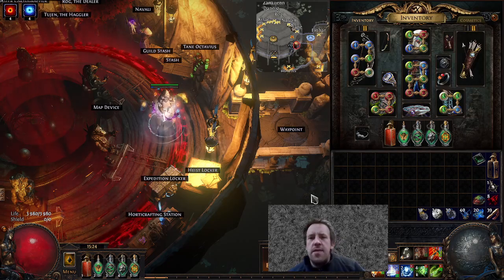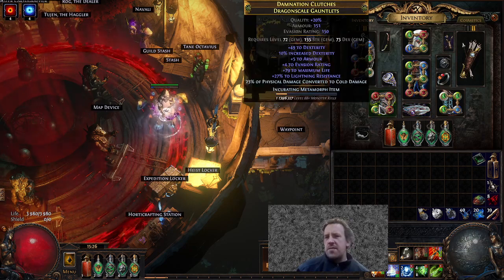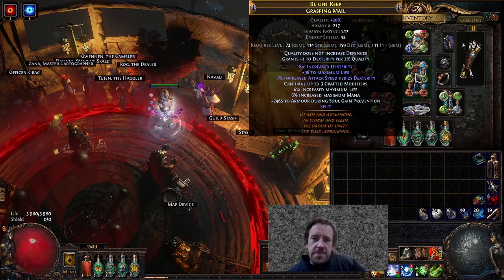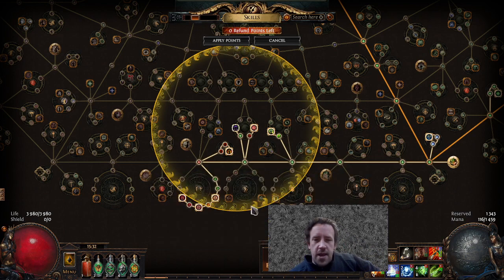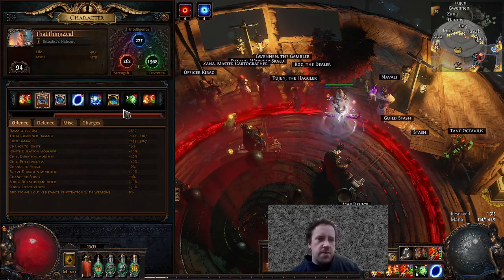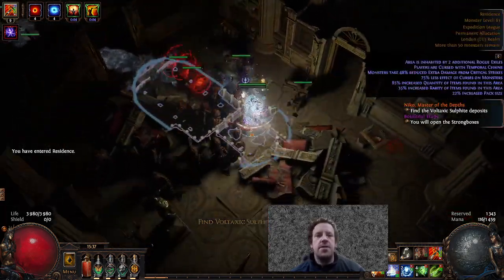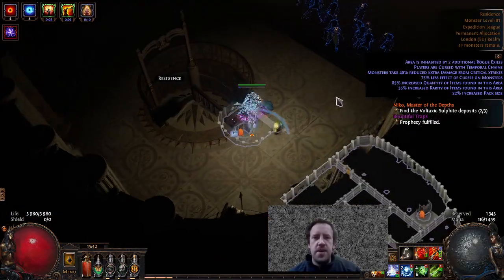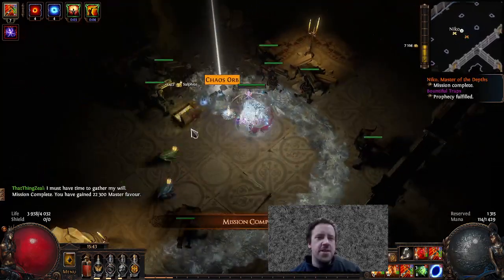[PoE 3.15 Expedition]How well has Siege Ballista been holding up.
Just a quick unedited video regarding the current state of siege ballista, I've been wanting to make more PoE content but I'm kind of in a bind about what sort of content to make. I am also streaming Monster Train at the moment, if you would like to see some PoE streams then please let me know over or in the comments below. More importantly if you have any questions about the build leave those in the comments.